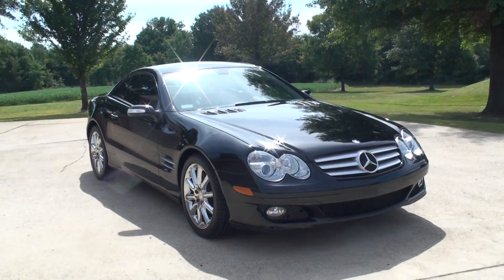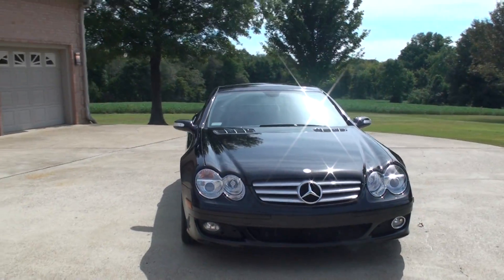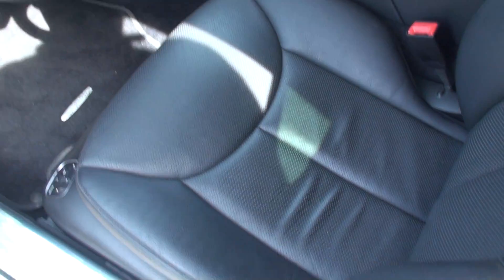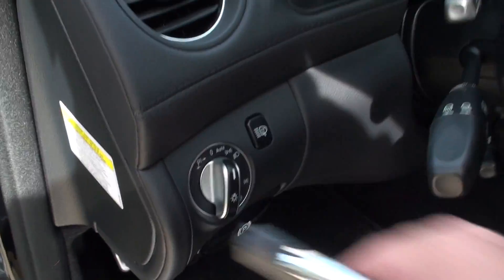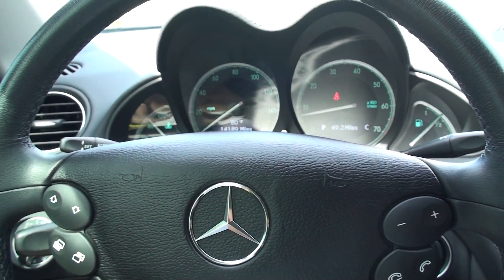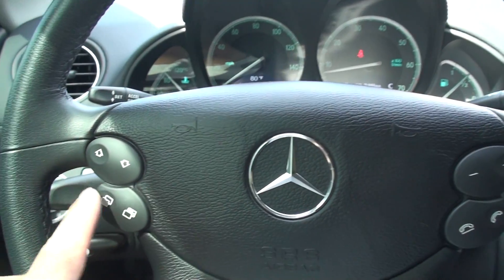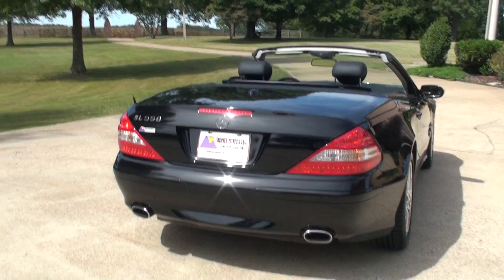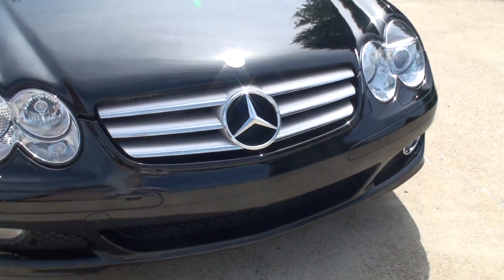HD VIDEO 2008 MERCEDES SL550 CONVERTIBLE USED FOR SALE WWW SUNSETMOTORS COM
FOR MORE PHOTOS AND INFO, 1 OWNER CLEAN CARFAX LIKE NEW CONDITION 2008 MERCEDES SL550, AUTOMATIC POWER OPERATED RETRACTABLE HARD TOP CONVERTIBLE, ONLY 14,200 MILES!!, 18 INCH CHROME WHEELS WRAPPED WITH A NEW SET MICHELIN PILOT SPORT A/S 3 RUN FLAT TIRES, RESPONSIVE 5.5L V8 WITH 382 HP AND 391 LB-FT OF TORQUE, 7 SPEED AUTOMATIC TRANSMISSION, HEATED AND COOLED SUPPLE LEATHER SEATS, MASSAGING SEATS, MEMORY SEATS AND MORE, AM/FM/XM/6CD CHANGER BOSE SURROUND SOUND SYSTEM, COMMAND ALL IN ONE NAVIGATION SYSTEM, DUAL CLIMATE CONTROL, POWER TELESCOPING STEERING WHEEL, KEYLESS GO START SYSTEM, POWER TRUNK CLOSER, AUTOMATIC XENON HEADLAMPS, FOG LIGHTS, HEADLIGHT WASHER SYSTEM, 2 CUP HOLDERS, WINDSCREEN, ACTIVE BODY CONTROL THAT ALMOST ELIMINATE BODY ROLL, ADJUSTABLE VEHICLE HEIGHT, SIDE AND DRIVER KNEE AIRBAGS, POP UP ROLL BARS, TOTAL PACKAGE, COMFORT AND SILENCE OF A HARD TOP COUPE AND ROADSTER, FUN AT THE TOUCH OF A BUTTON, JUST SERVICED WITH MOBILE 1 SYNTHETIC OIL, EXTRA KEY, OWNER’S MANUAL, FLOOR MATTS, HERE IS YOUR CHANCE TO OWN THIS SL550 FOR A FRACTION OF ORIGINAL $97K PRICE TAG !!, VERY COMPETITIVE FINANCING AND WORLDWIDE SHIPPING IS AVAILABLE, CALL ANYTIME TOLL FREE